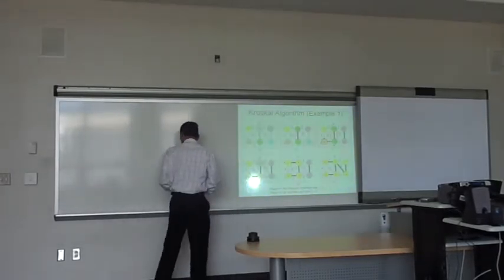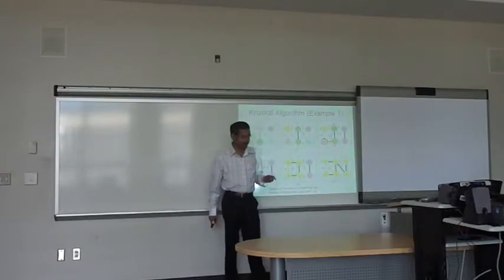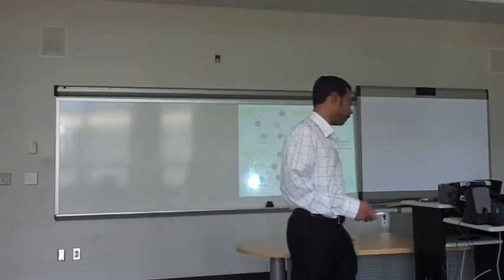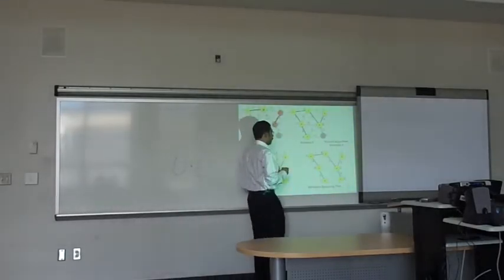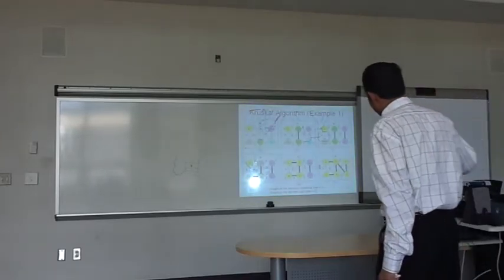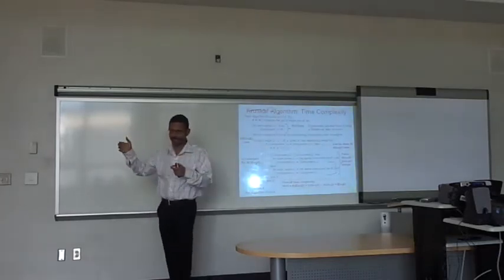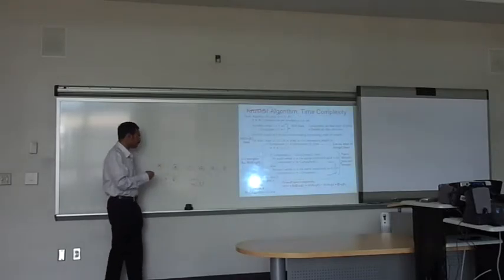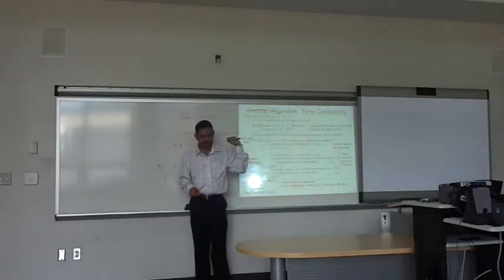Module 5: Kruskal Algorithm Minimal Spanning Trees Part 1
CSC 323; November 5, 2013; Fall 2013